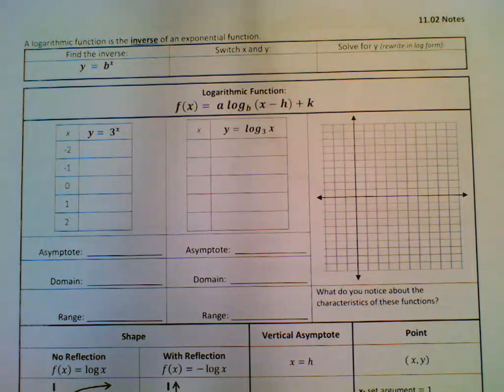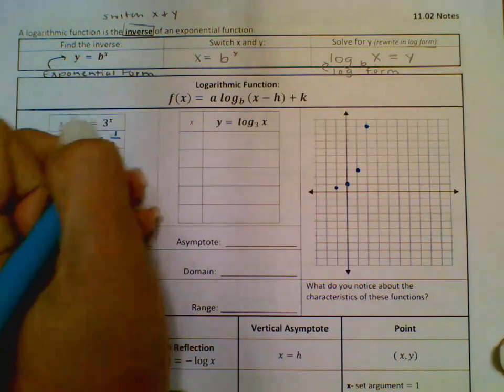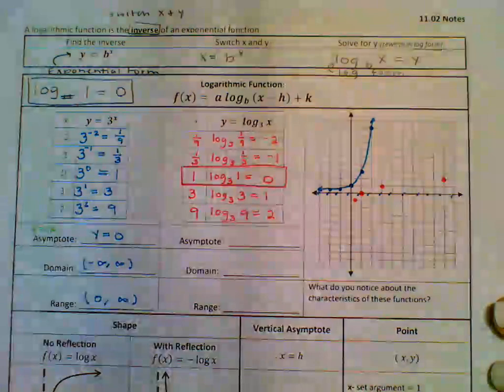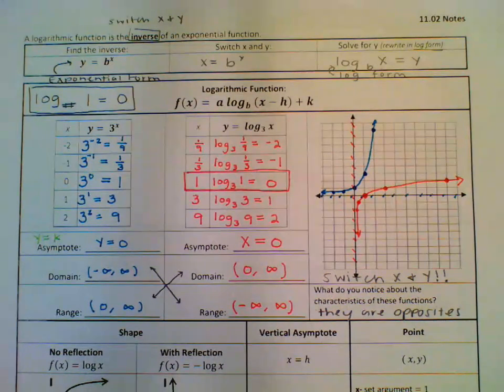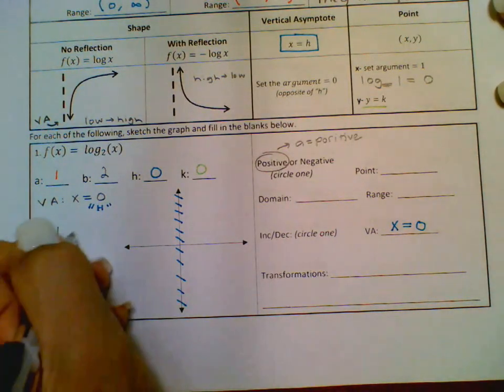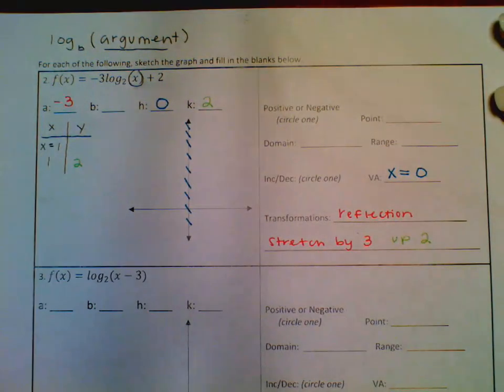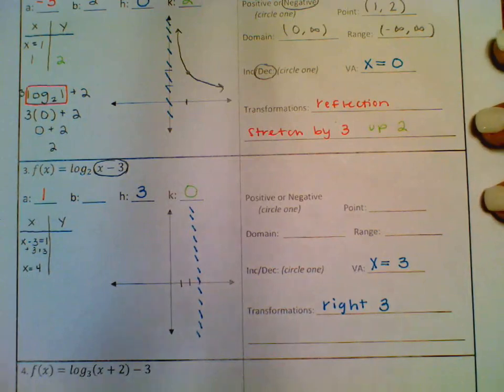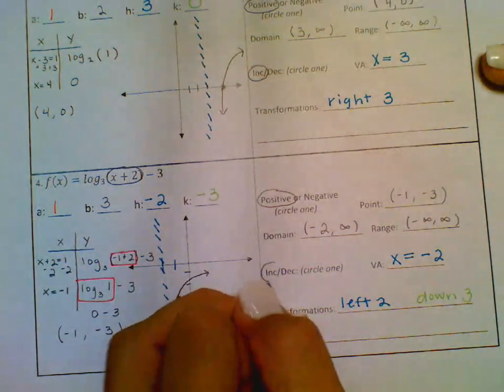11.02 Lesson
Follow along with the 11.02 Notes in OneNote or Teams